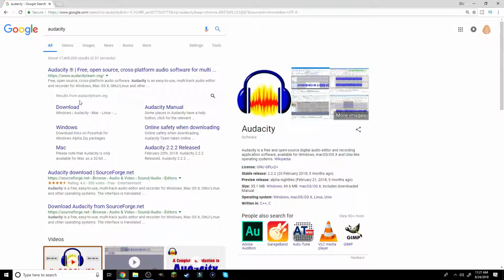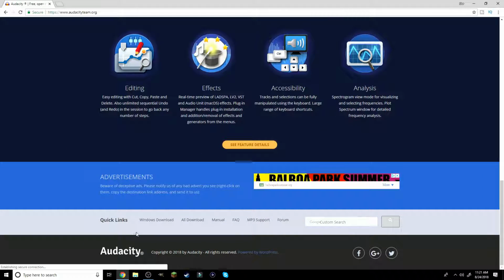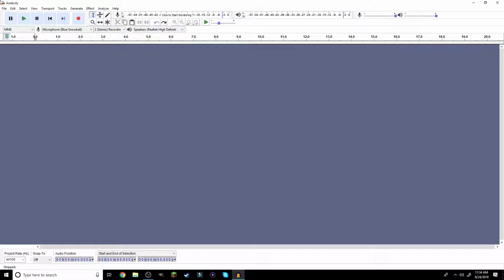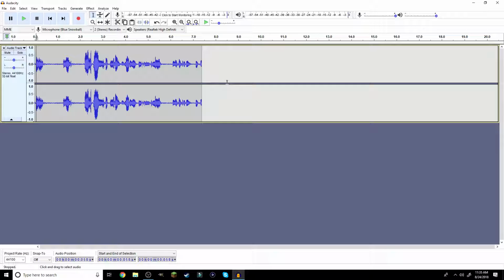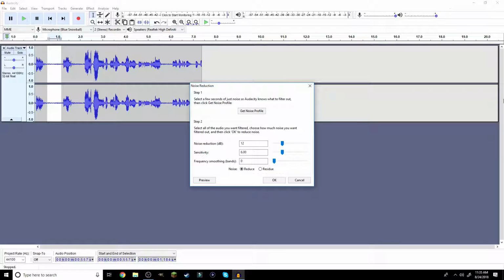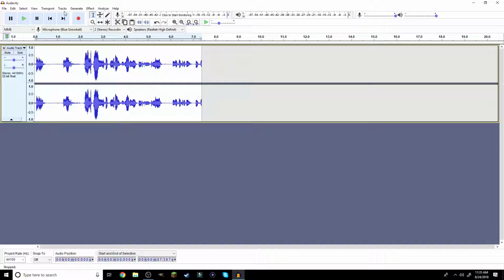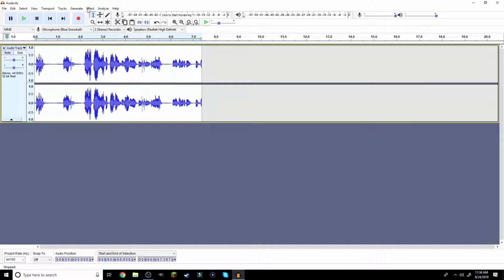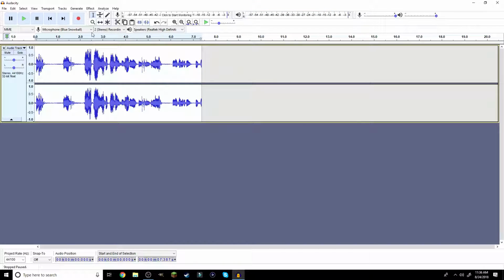How To IMPROVE YOUR AUDIO WITH AUDACITY! Improve voiceovers and vocals!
Hey guys today I'm going to show you how to improve your audio with audacity. You can use these tips to improve voiceovers and vocals easily even if you are a beginner. Easyily turn your blue snowball into the quality of a blue yeti with this simple tutorial.

PEACE